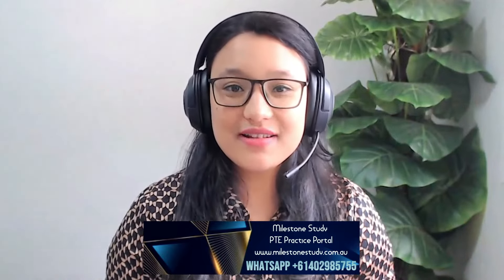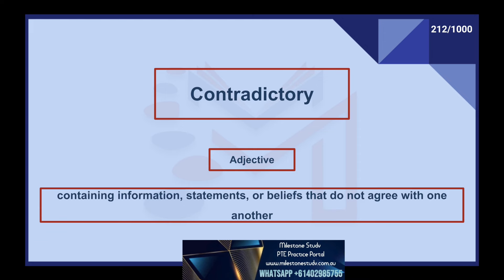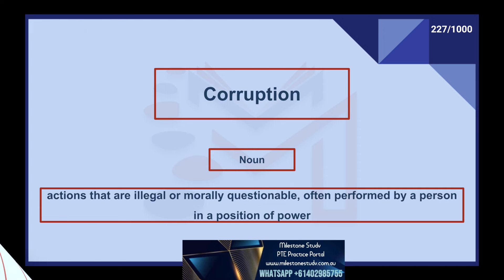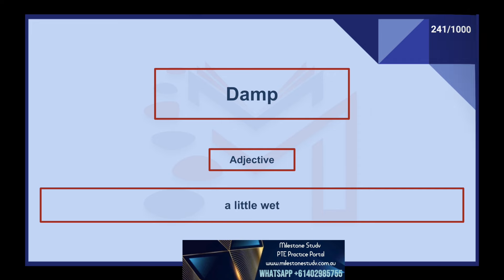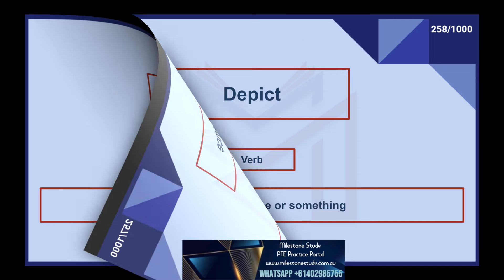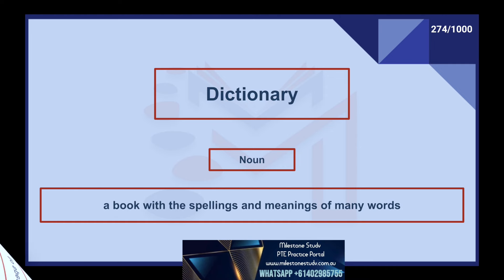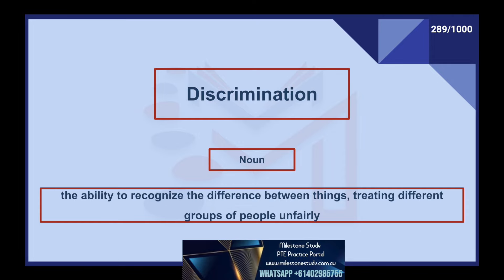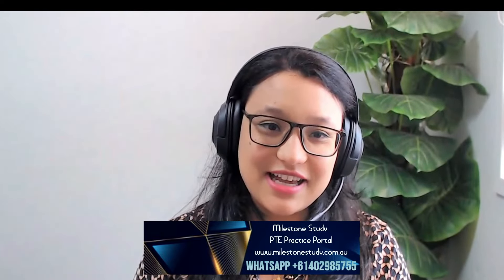PTE Academic words - Part 3 (201-300/1000). Improve spelling and vocabulary. Milestone Study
New PTE Academic, PTE Core & NAATI CCL classes start from Monday.